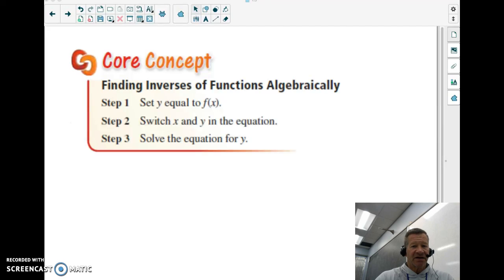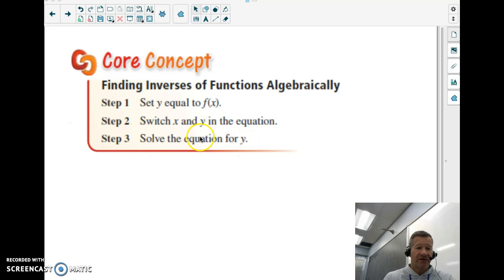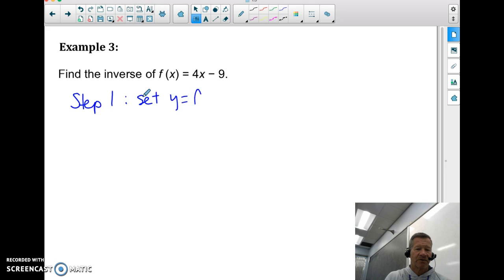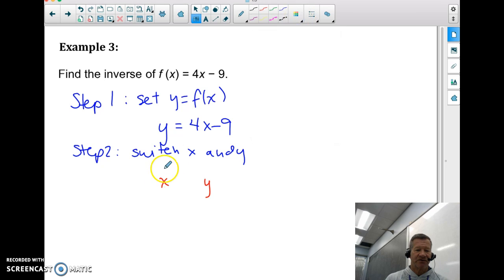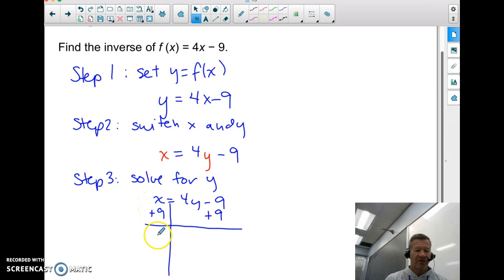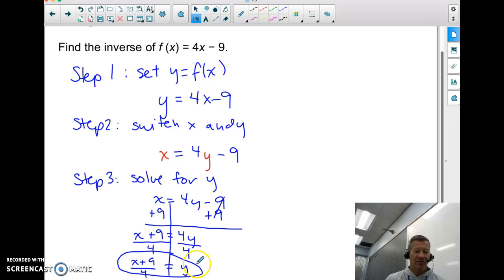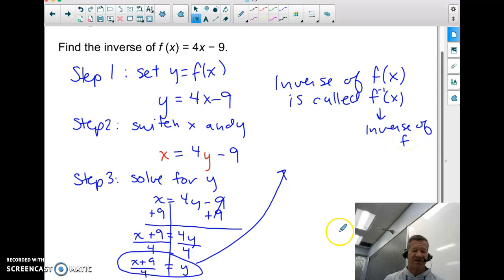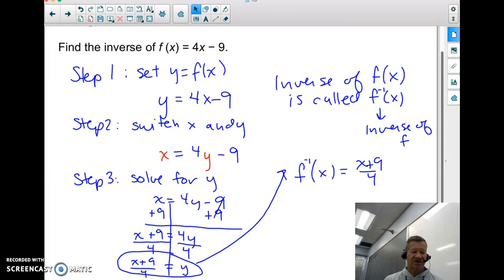Section 1.3 Example 3 Book 2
Find the inverse of a function algebraically